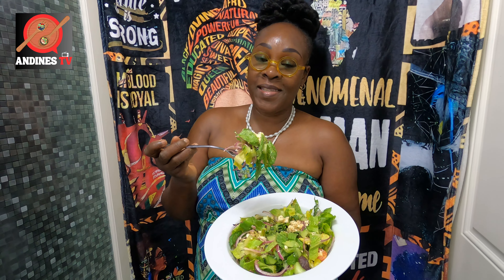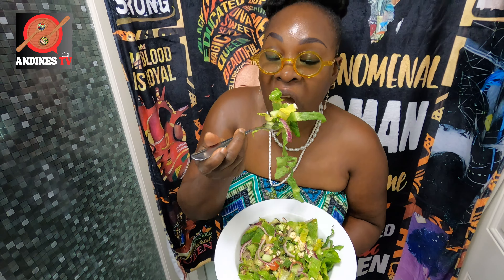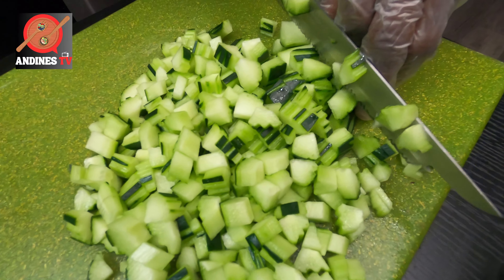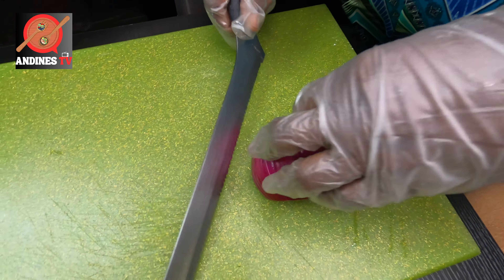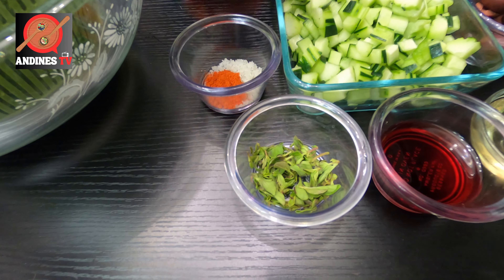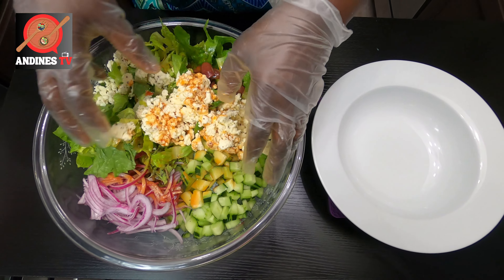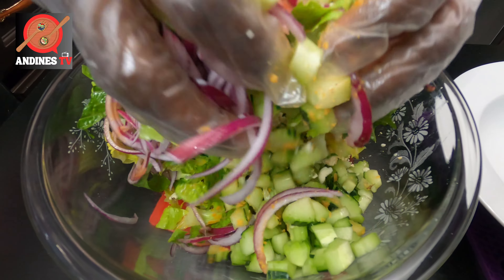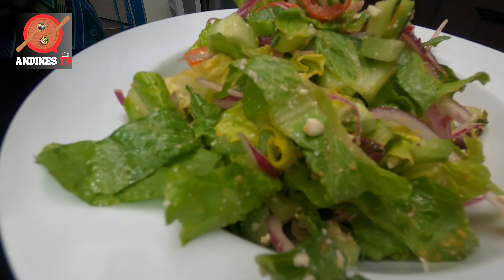Authentic Greek Salad: Traditional Horiatiki Recipe for Fresh Flavor!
Discover the authentic taste of Greece with this Traditional Horiatiki Greek Salad recipe! Made with fresh tomatoes, cucumbers, olives, and feta cheese, this simple yet delicious dish is perfect as a side or light meal. Learn how to create the perfect dressing and enjoy the vibrant flavors of the Mediterranean. Whether you're hosting a dinner or looking for a healthy option, this Greek salad is a must-try. Watch the full recipe and bring a taste of Greece to your table today.